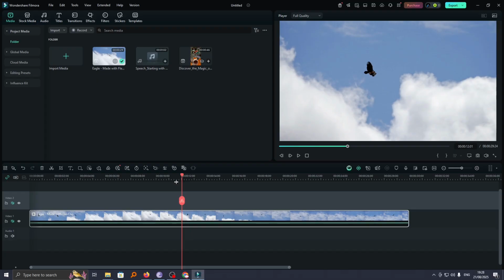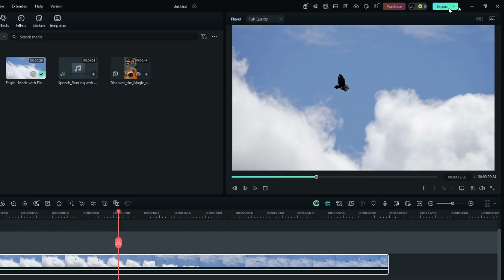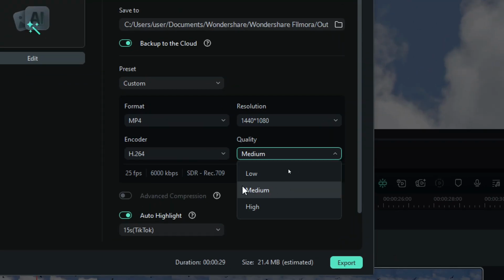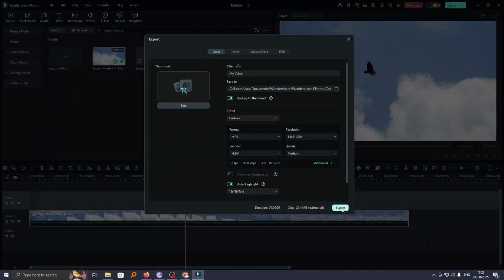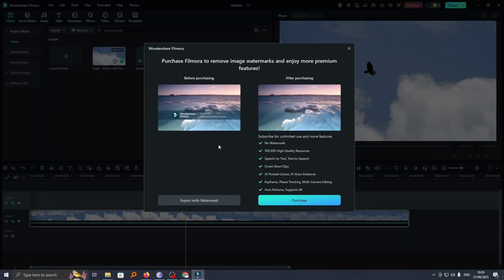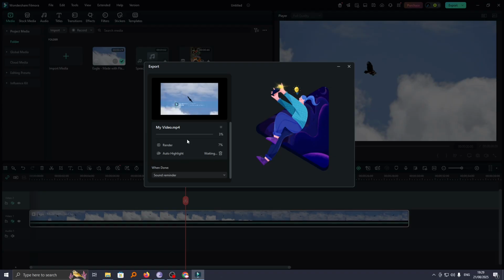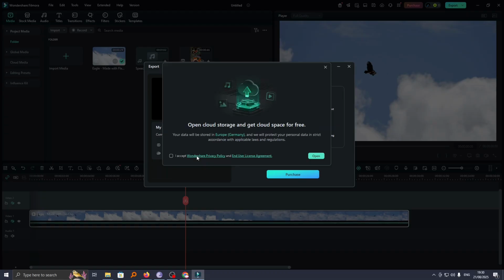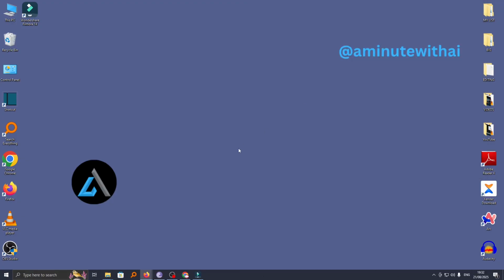How To Export Videos In Filmora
Finished editing and want to save your project as a video file? In this step-by-step tutorial, I’ll show you how to export videos in Wondershare Filmora. You’ll learn how to choose the right format, resolution, frame rate, and export settings to ensure your video looks great whether you’re uploading to YouTube, sharing on social media, or keeping it for personal use.

Exporting is the final step in your editing process, and knowing the right settings will help you maintain video quality while keeping file sizes manageable. This guide makes exporting in Filmora simple and beginner-friendly.